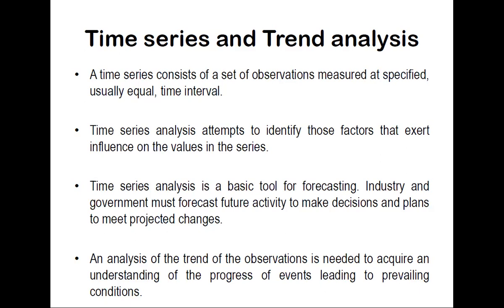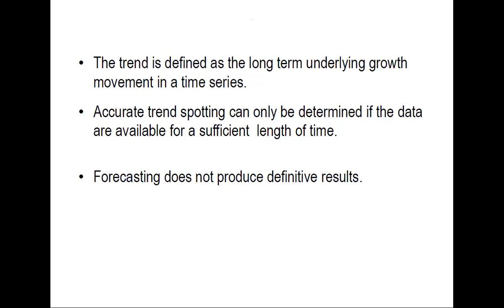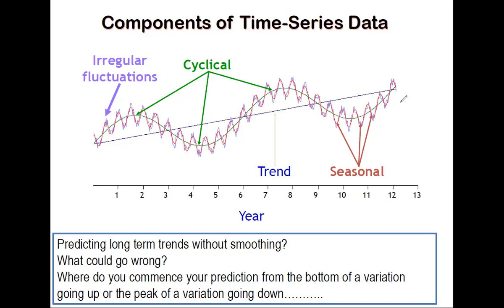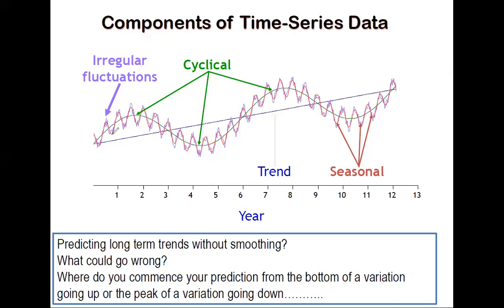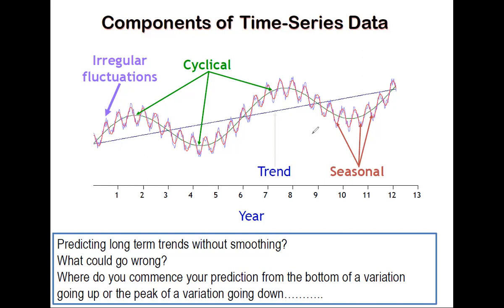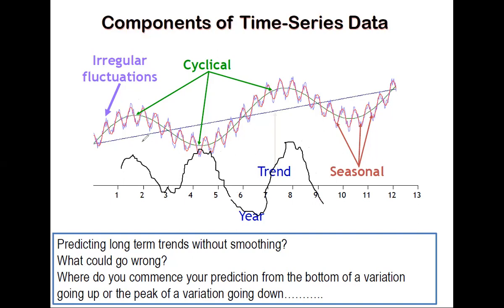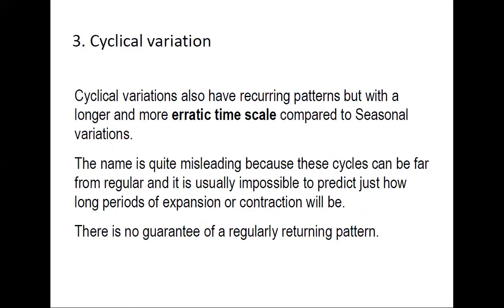INTRODUCTION TO TIME SERIES PART A